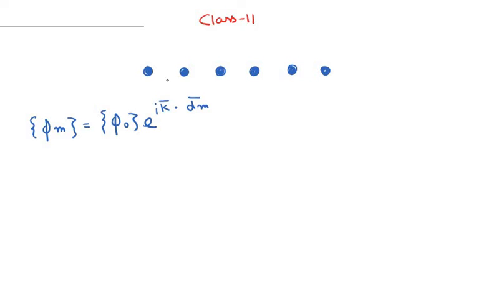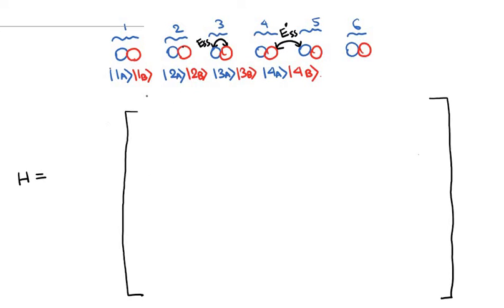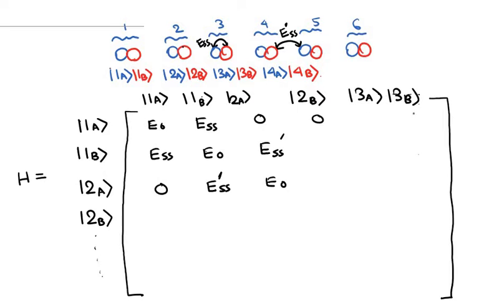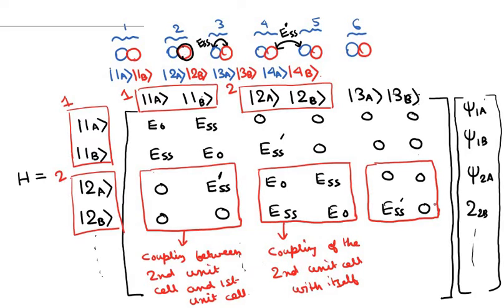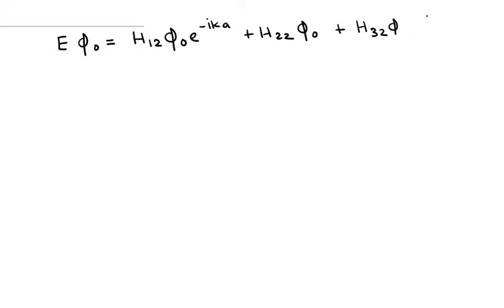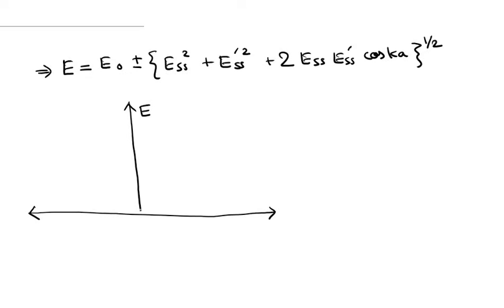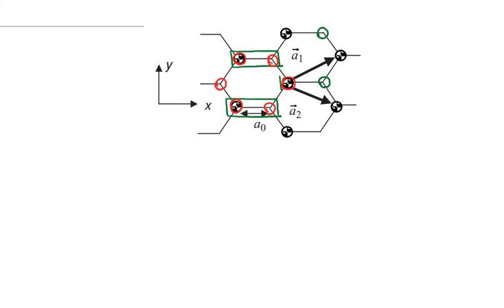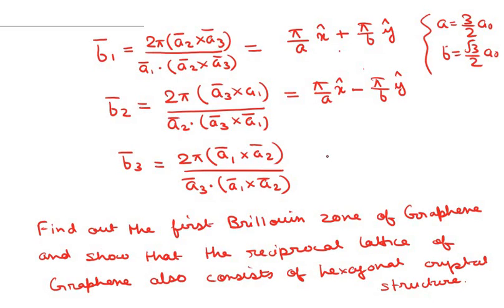Class 11: Hamiltonian and eigen values for crystals with dimer unit cells